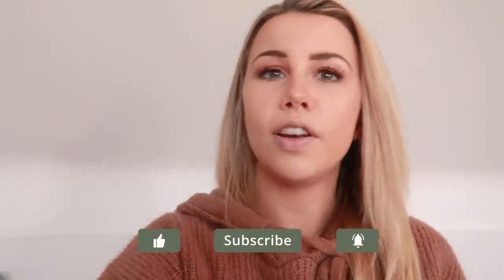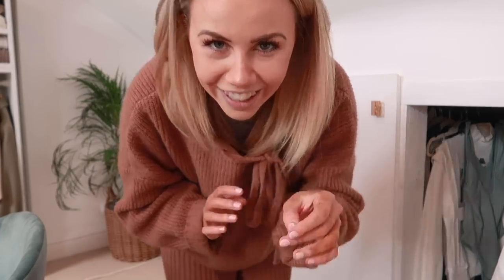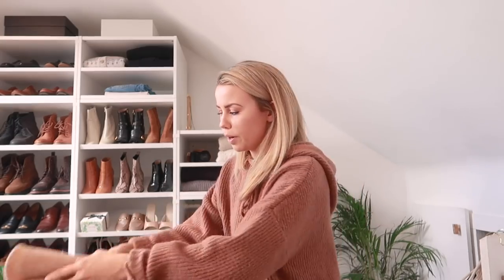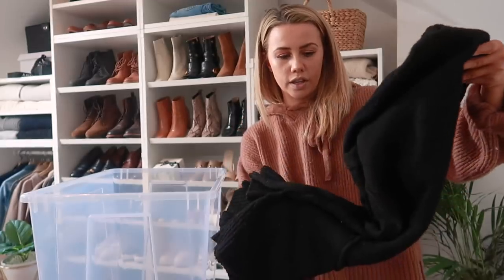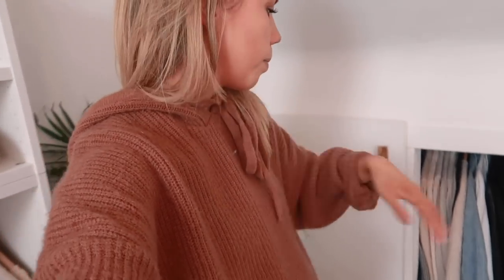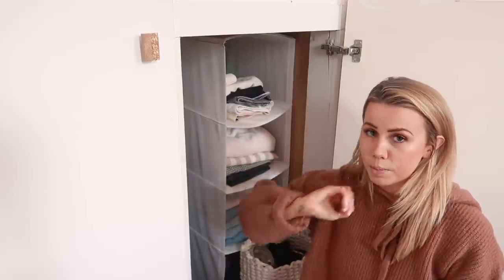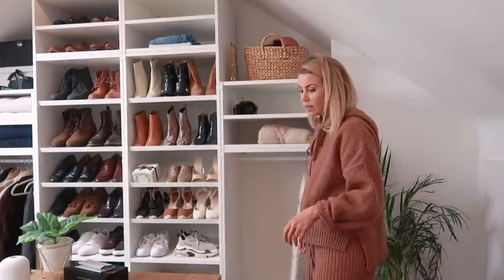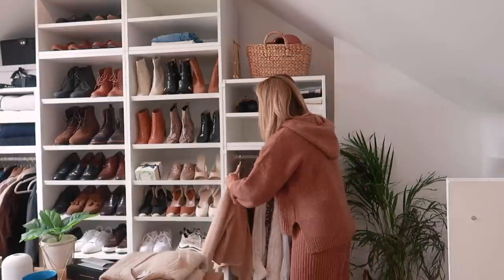WARDROBE CLEAR OUT FOR SPRING (PT 2) | DECLUTTERING MY WARDROBE | Copper Garden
EVERYTHING WORN OR MENTIONED IS LINKED BELOW.

FINALLY my wardrobe is switched over from Winter to Spring. In this vlog I declutter my whole wardrobe along with shoes and bags, putting away all of my winter pieces and getting out all of my spring/summer clothes! By the time this is all over, I'm sure we will be in full Spring so its about time I sorted it out!